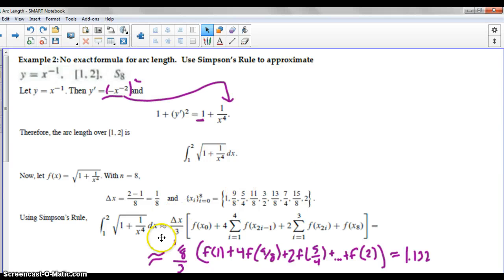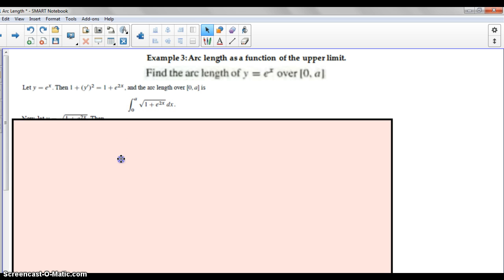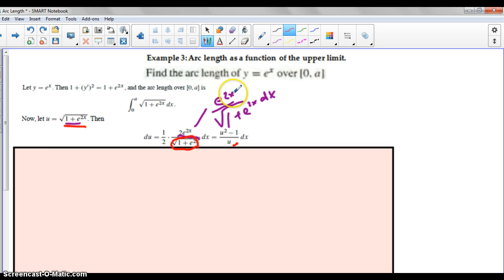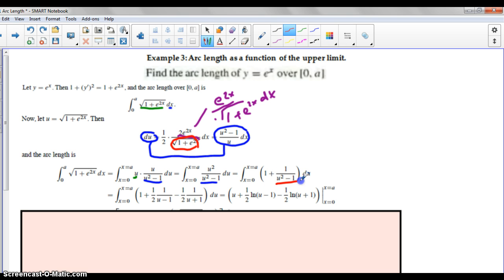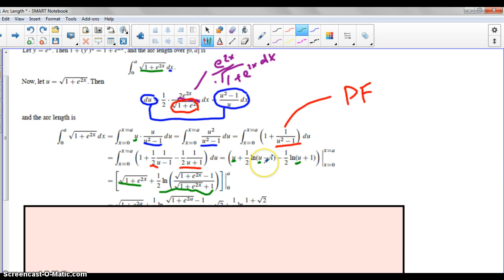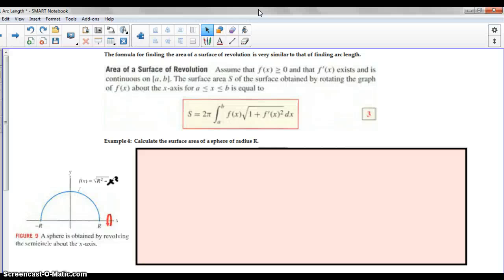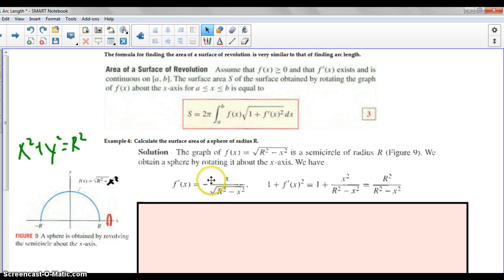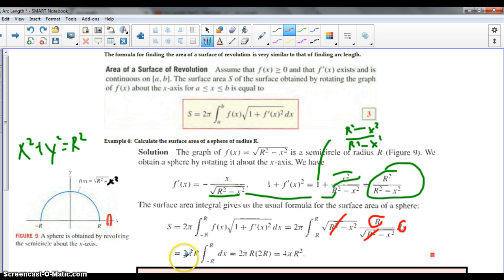Arc Length Part 2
Part 2 of 3 of the Arc Length Lecture